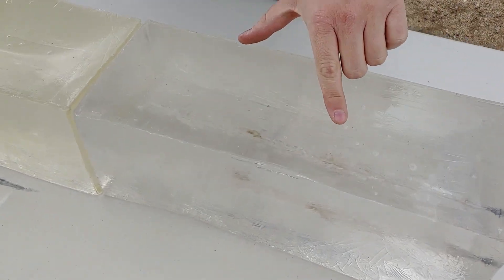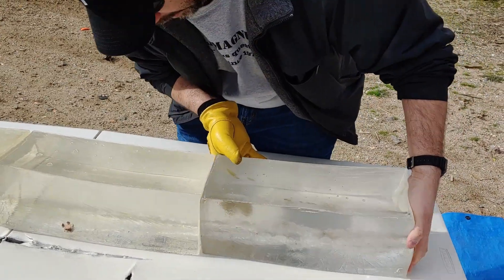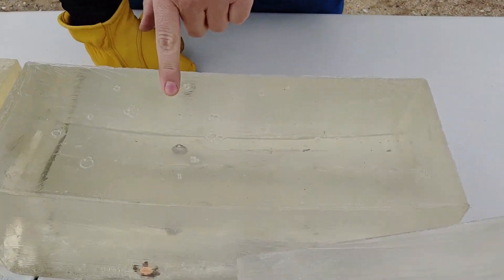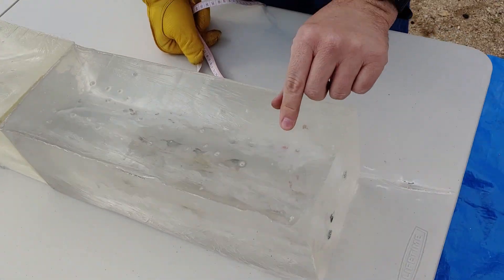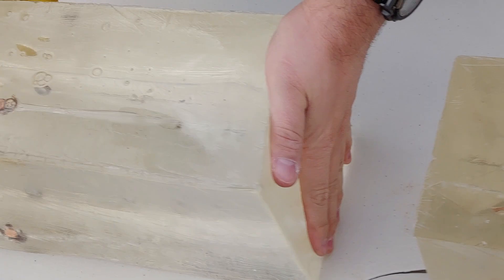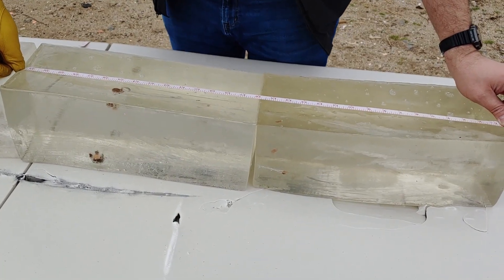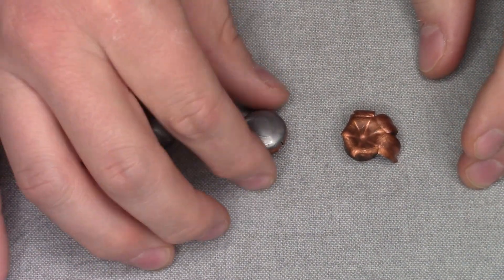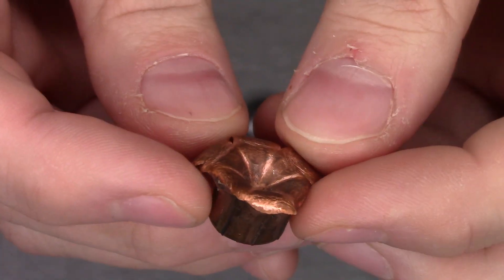Ballistic Gel Test - The 500 Smith & Wesson Magnum 4 Types of Bullets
We test out the .500 Smith & Wesson Magnum with 4 different types of bullets on some ballistics gel.  We use a 535 grain hard-cast semi-wadcutter, a 400 grain jacked flat point, a 300  grain FTX jacketed hollow point, and a 275 grain solid copper hollow point and compare their penetration, weight retention, and their expansion.

MEN’S/UNISEX:
10mm Auto

WOMEN’S:
10mm Auto

The content displayed in our videos and shown on our channel is ABSOLUTELY NOT FOR CHILDREN!!!  The videos uploaded and shown on our channel are strictly for educational and entertainment purposes only. All shooting is performed at properly monitored shooting ranges or in state and/or federally approved areas by trained professionals.  It is highly recommended that, under no circumstances, should anyone attempt to imitate and/or replicate anything shown in our videos, and if you choose to do so, you do so solely at your own risk.  We are not liable for any injury to yourself or damage to your firearms resulting from attempting anything shown in any of our videos.  Any maintenance or modifications to any and all firearms should only be performed by licensed individuals who comply with all state and federal laws.  We do not instruct anyone watching on how to modify firearms, accessories, or otherwise to alter their basic legal functions.  By viewing and/or flagging this video you are acknowledging the above.